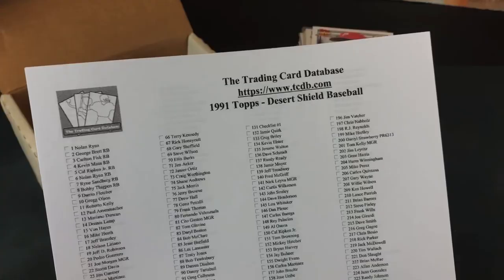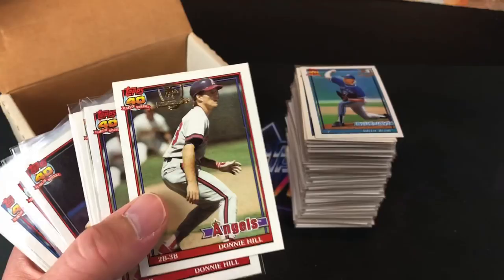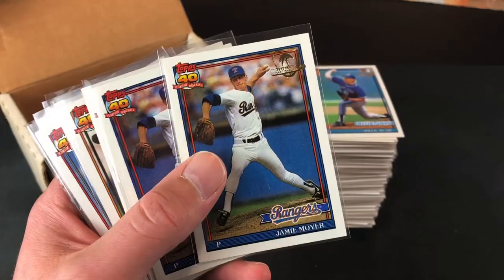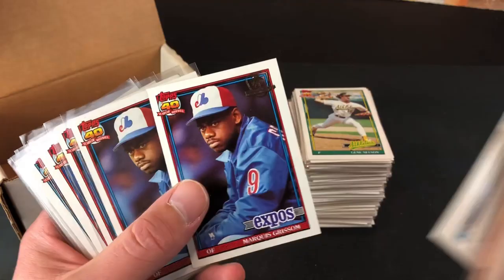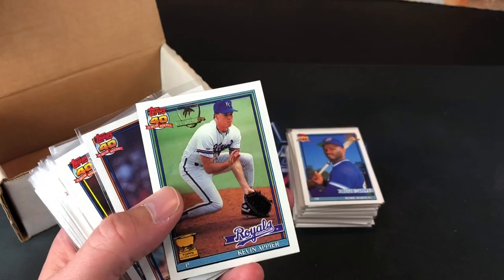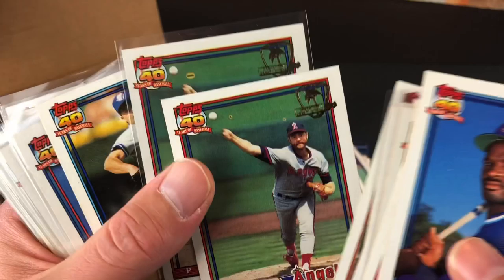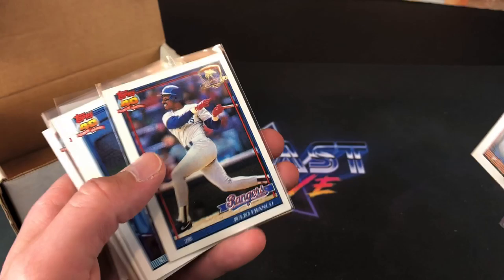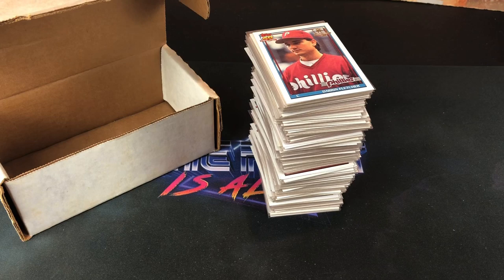MY 1991 DESERT SHIELD BASEBALL CARD COLLECTION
When it comes to rare cards from the pinnacle of the overproduced baseball card era, the 1991 Desert Shield set is in a league of it's own.